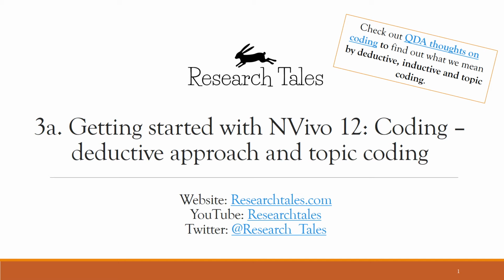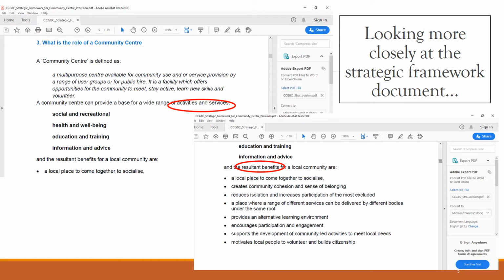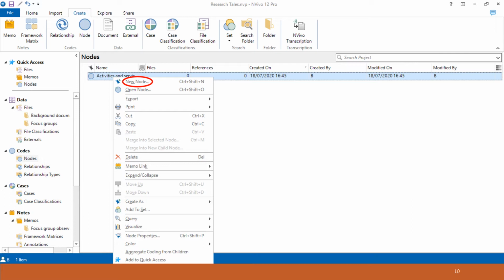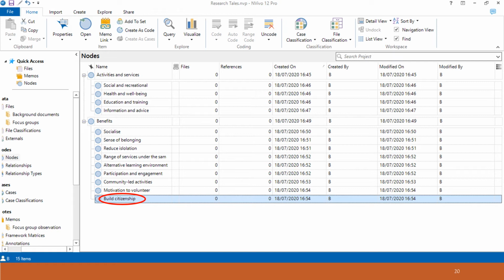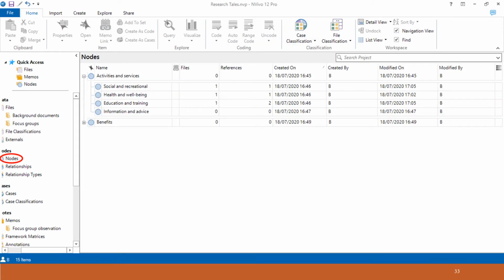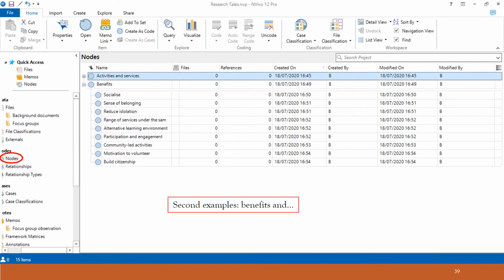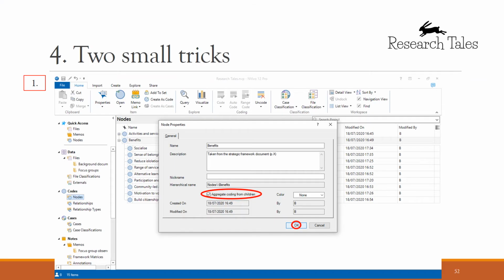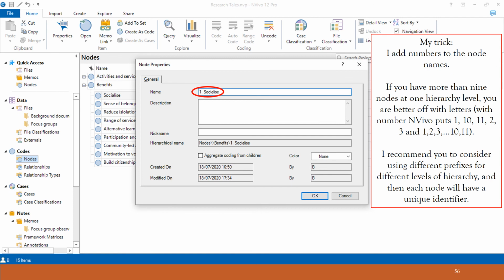QDA Software NVivo 12: Getting started 3a (Coding – deductive approach and topic coding)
This tutorial is about how to start coding in NVivo 12 (for Windows) focusing on deductive coding and topic coding. It covers how to identify a coding framework, how to create nodes and a coding framework in NVivo and how to code and uncode content. Finally, it presents some tricks which can facilitate the coding. This video targets those who never coded with NVivo before and those who want a refresher on deductive coding.
Tutorial 3b will cover inductive coding. Check out my video that gives an overview of different types of coding
If you are new to NVivo, you might first want to watch Tutorials 1 and 2 found in this Playlist.